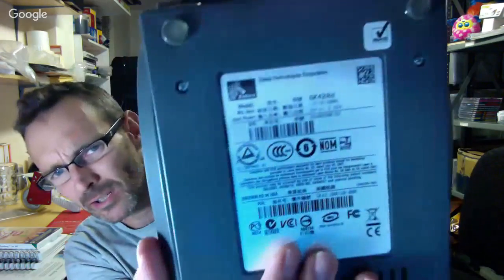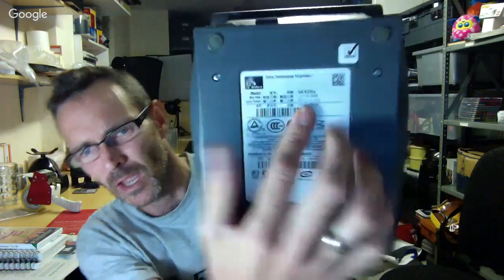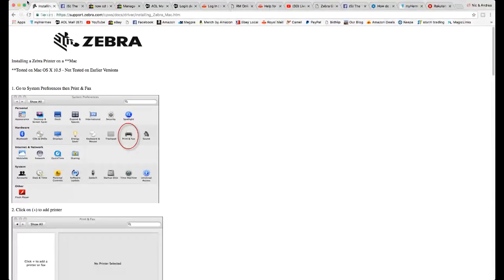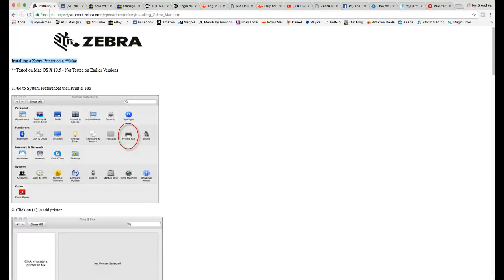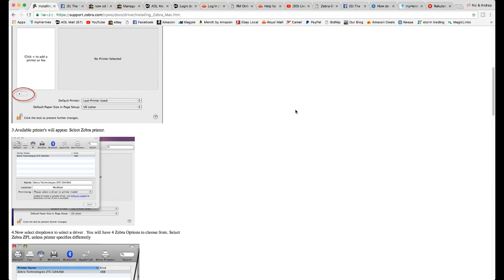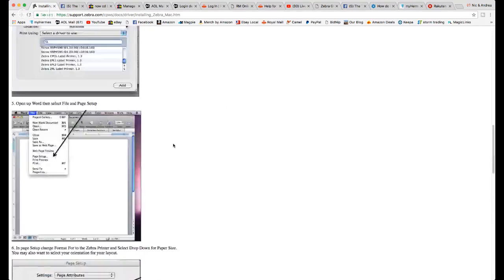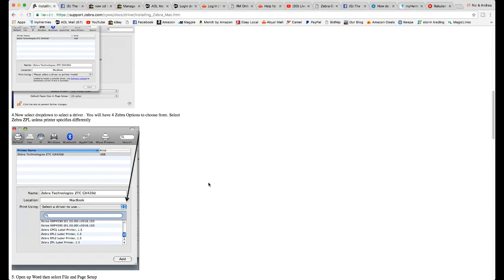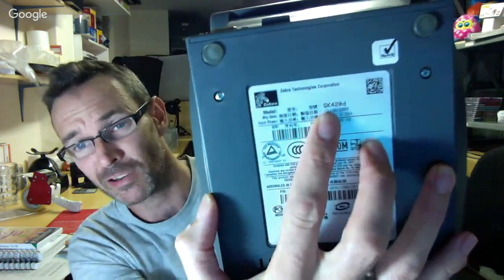How to run a Zebra GK420d Thermal printer on a Mac - Installing a Zebra Printer on Apple Mac GK420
Link to this printer on Amazon

In this video I show how to find and use the correct driver software on a Mac to run a Zebra GK420d. Easily and for free.

Installing a Zebra GK420d Thermal Printer on a Mac